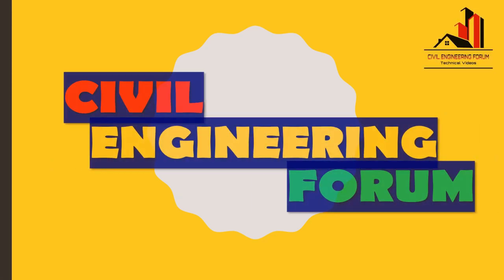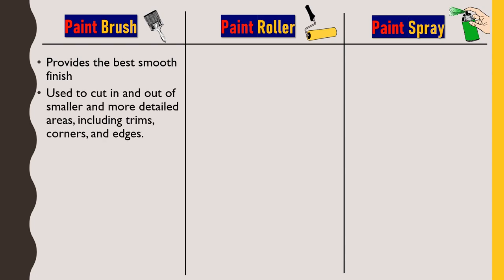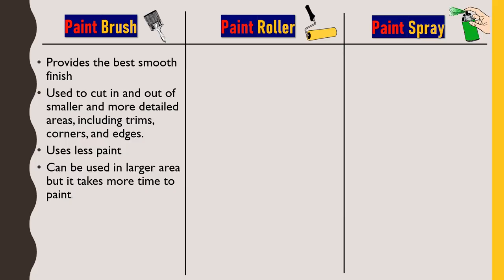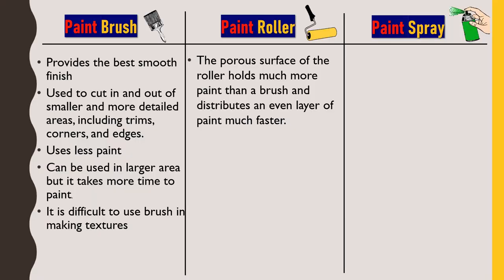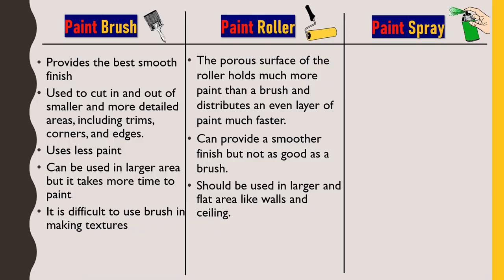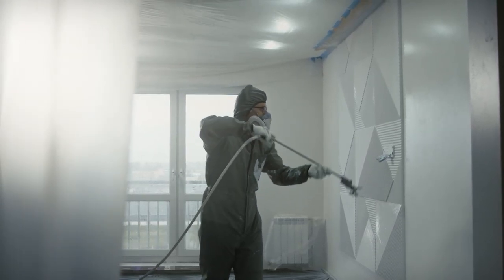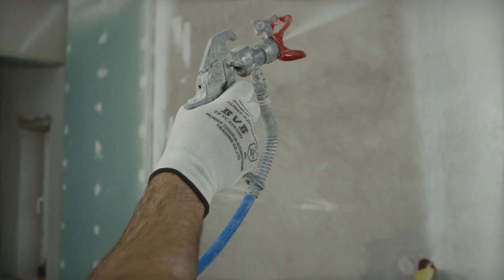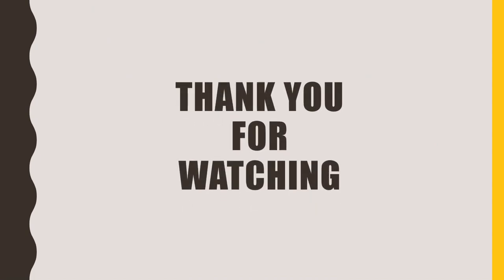Paint Brush vs Roller vs Spray Gun | which is the best option for wall painting? | Painting Tools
In this video, I have explained all the differences between a paint brush, paint roller and a paint spray gun. So, after watching this video you would get answer to the following questions:

Which is the best painting tool?
Which one is better in Paint Brush, Paint Roller and Paint Spray Gun.
What is the use or paint spray gun.
How to use a paint spray gun?
Which painting tool gives best finishing?
How to get the best finishing on walls?